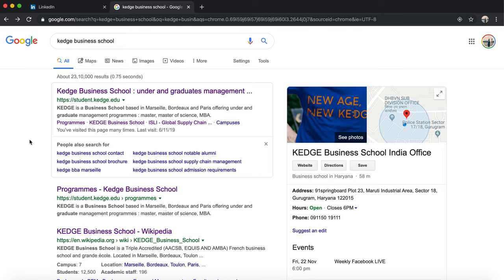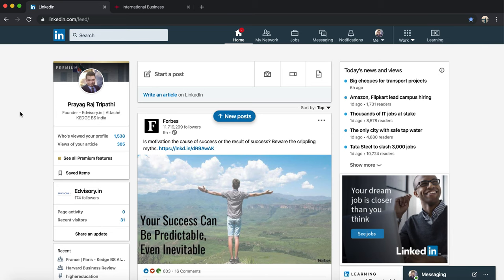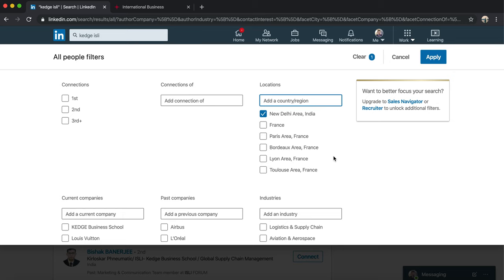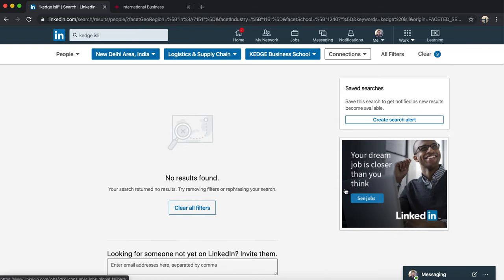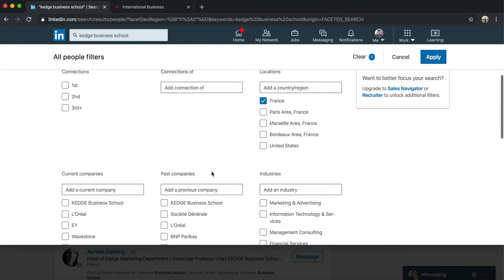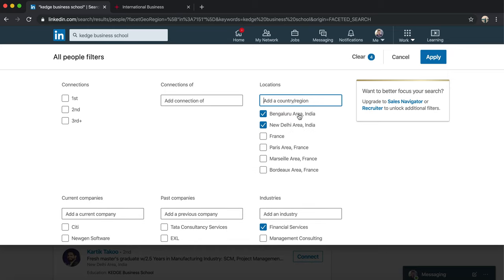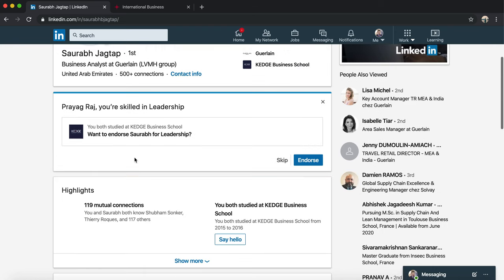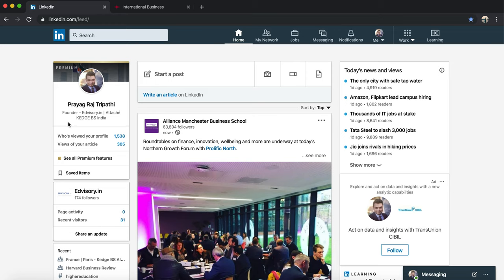How to connect with Alumni of a foreign university?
Connect with alumni of any university with ease and clarify all your doubts!

(Source: LinkedIn, KEDGE Business School platforms)

Find the most relevant information to study abroad. brings to you the real time consultation from those who studied at the finest universities.